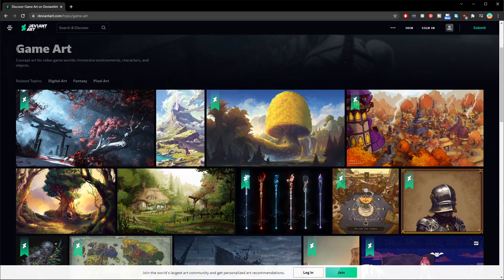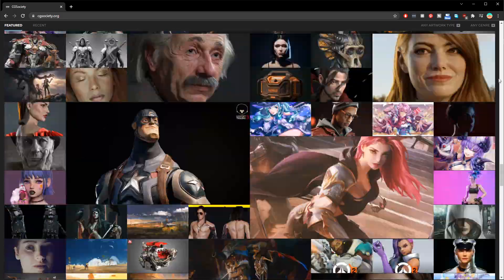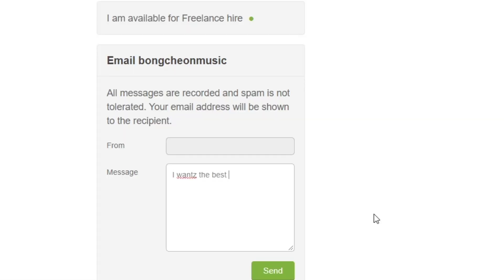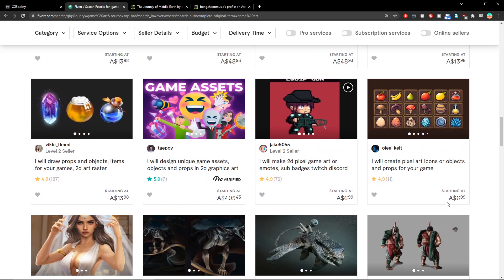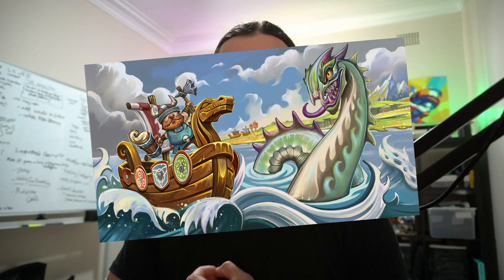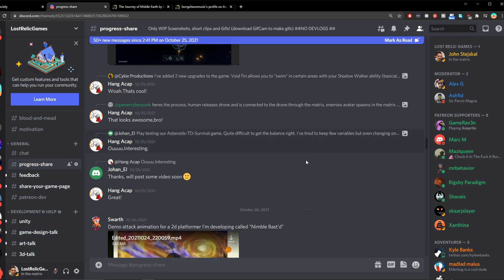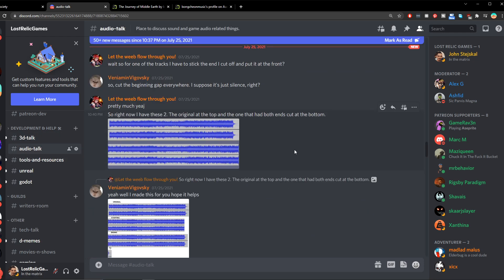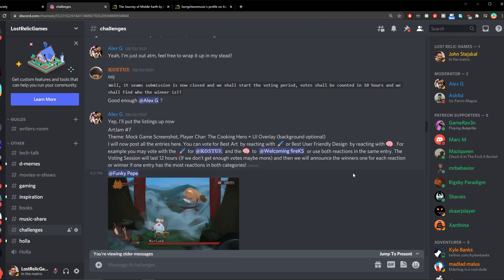Tips for Building a Game Dev Support Network